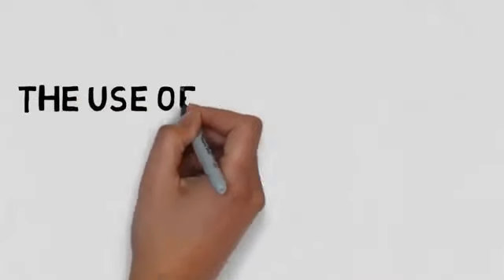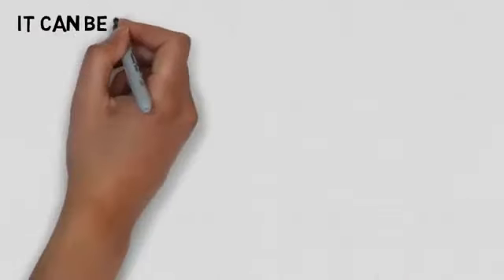What is Gamification?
The most awarded and successful Serious Business Games production company GL and ARC Institute | Audit Research Center working together as an exclusive partnership in producing gamebased Business Education.

Join us for Successful Training
The ARC Institute is one of the leading strategic think tanks in digitalization of business education.

We focus on the issues that have a significant impact on the performance of our business partners. Our goal is to improve the capability of the supported enterprises and HR departments in a sustainable way.

We have high expectations of ourselves and our work, and therefore we address critical issues and create customized, individual solutions. Together with our clients, we shape the future by developing new opportunities to face the critical challenges that address differing stakeholder expectations.